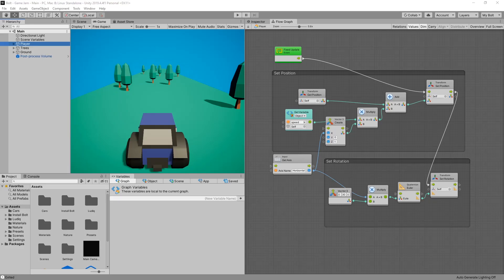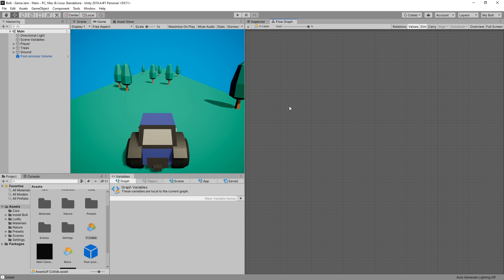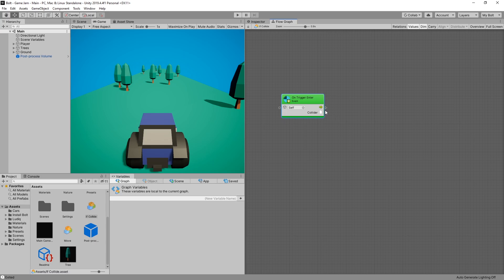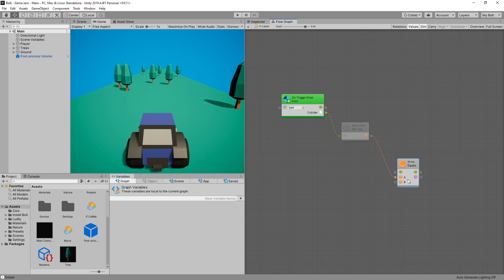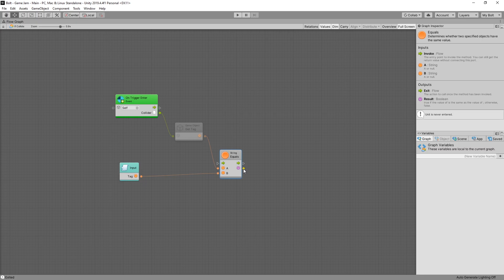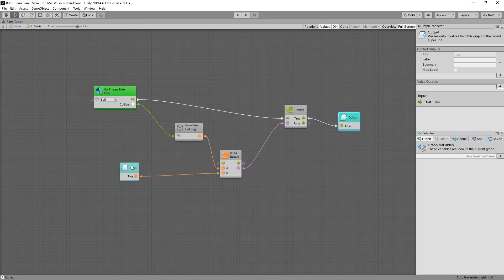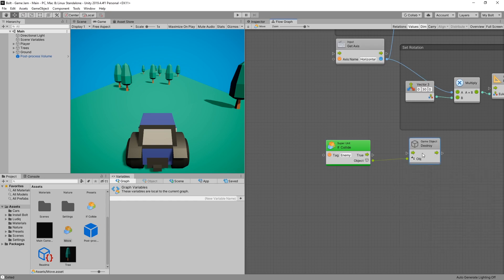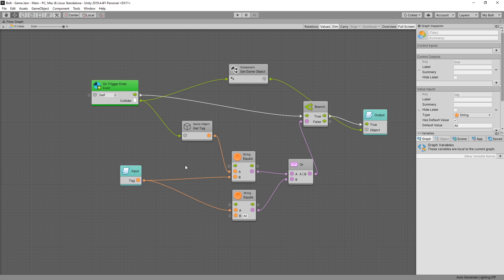Unity-Bolt Part 3: Add Collision Triggers - Getting Started- Super Units Subgraph (Visual Scripting)